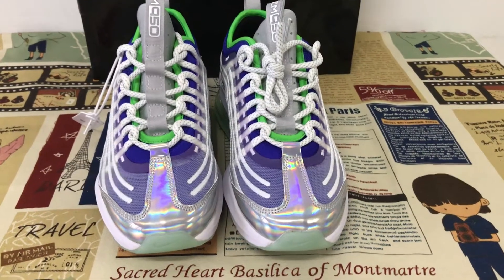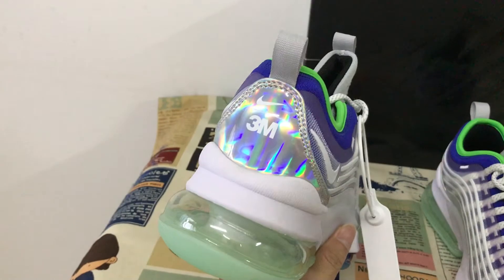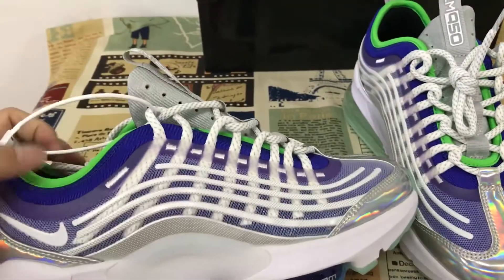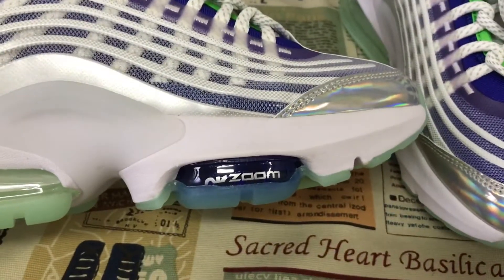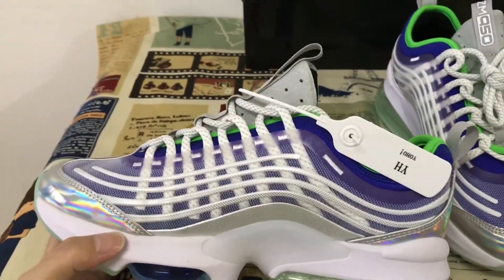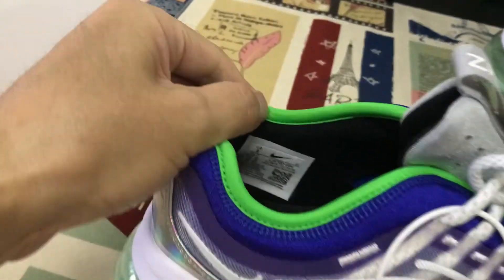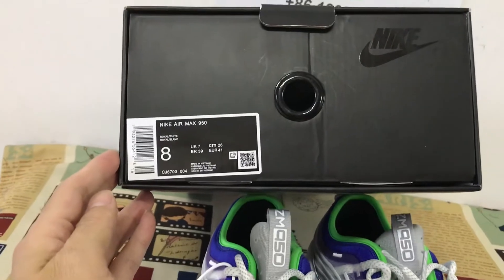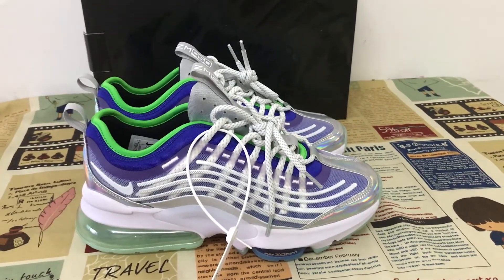Unboxing Nike Air Max Zoom 950 White Royal Review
Air Max Zoom 950 White-Royal

Hey!Today we have a detailed first look and review on  PSG Air Jordan 4 White Bordeaux ,and if you like them,pls order on my site

Through the long and rich lineage of Nike‘s Air Max products, few silhouettes stand out as much as the Air Max 95 — a shoe that’s celebrating its 25th anniversary by way of an entirely new Air Max Zoom 950 silhouette. Debuting exclusively in Japan as a nod to the AM95’s immense popularity in the island nation, this new Nike Sportswear sneaker is past, present and future all wrapped up into a single striking package.
Much as the Sergio Lozano-designed Air Max 95 drew from the human anatomy, the Zoom 950 uses layers and lines to hammer home its inspiration. Semi-translucent synthetic mesh appears on the neutral-colored grey base and is overlaid by a red Swoosh and swooping, printed design lines that are almost Air Max 97-esque in nature. Fabric lace loops poke out from under this assemblage, with a stripped-back black neoprene tongue and grey toe bumper holding down the forefoot.
Heels serve the shoe’s signature detail with a printed Japanese flag graphic, while midsoles are split between neon-toned Zoom Air pucks in the forefoot and bulbous black Air Max 270-style units in the heel. Black and neon outsoles round off the look.